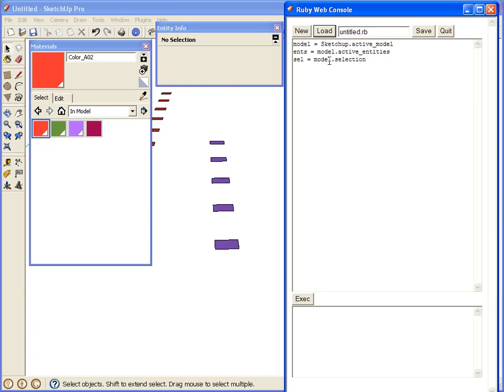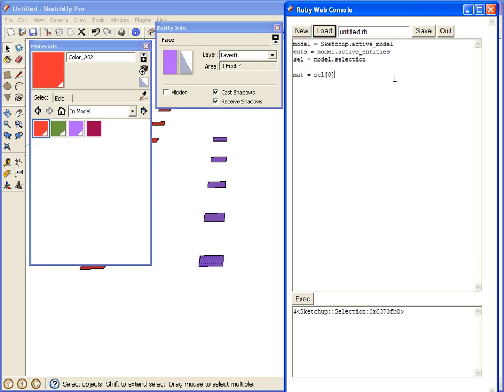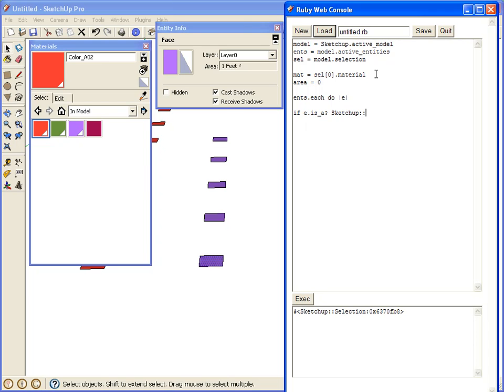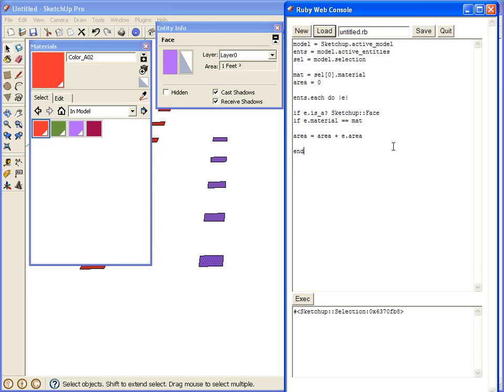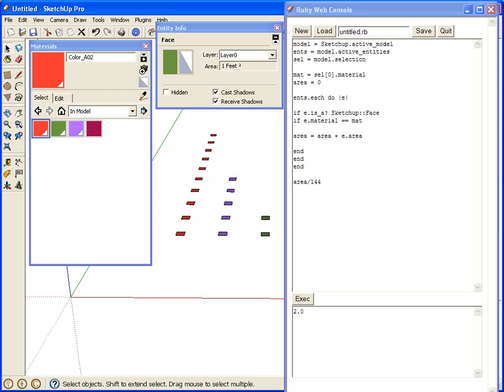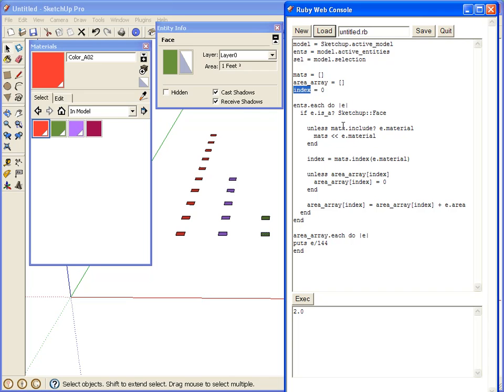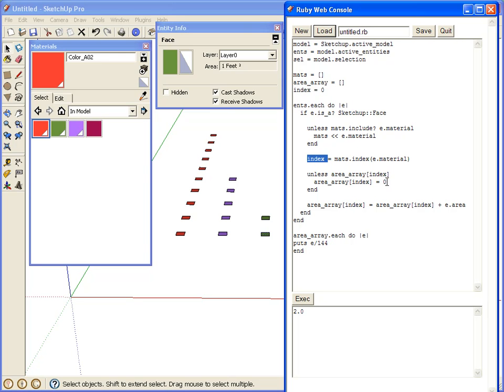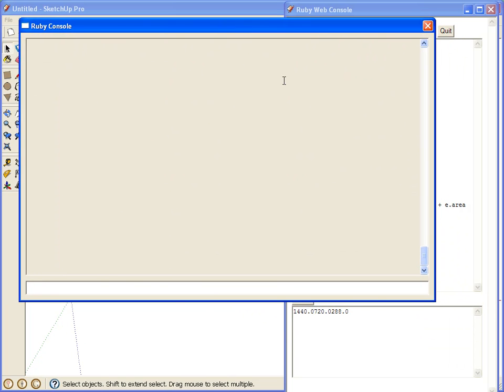Writing SketchUp Ruby - Counting Areas by Material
In this video, I show how to do count up the area of a material in the model.  This s useful for takeoffs and quick counting.  There are various ways to do this built into SketchUp, but its a good one to see how it works.  I utilize the model entities, the selection set, and Face.area and Face.material methods.  I only barely got to finish in my 5 minute limit.